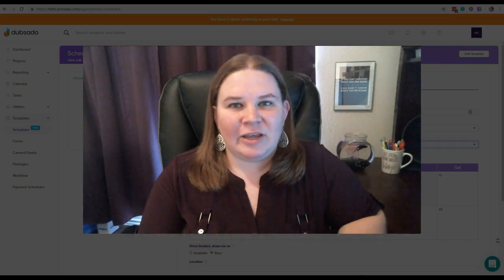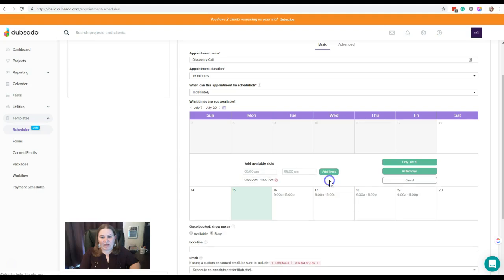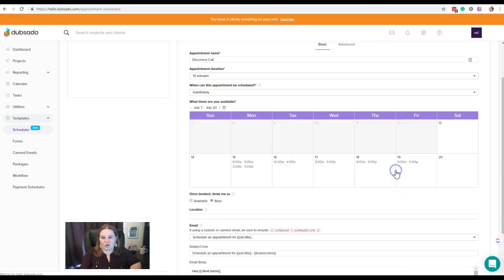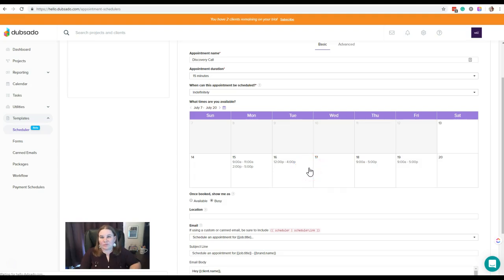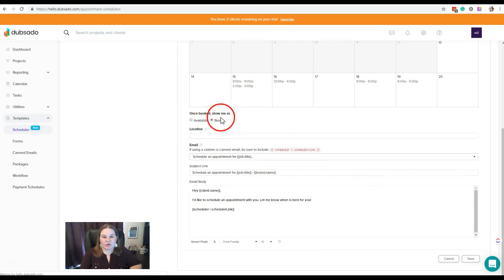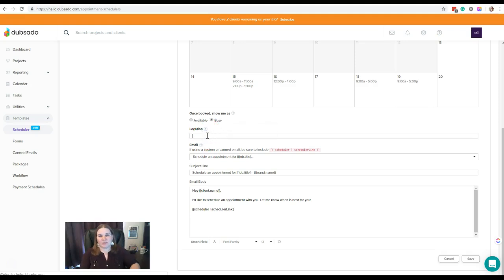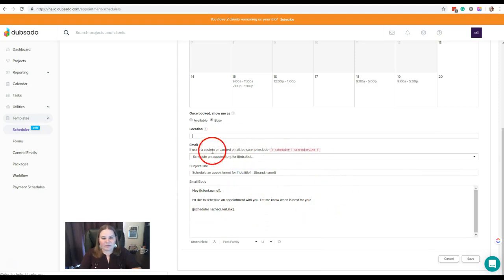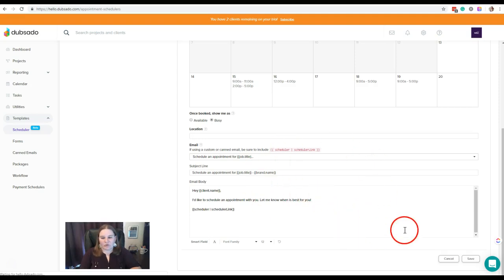Dubsado Tidbit #42: Basic Scheduler Template Settings (Part 2)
When setting up a new scheduler template in Dubsado, you have the ability to create a set, recurring schedule that includes multiple time slots per day as needed. You can also choose how meetings affect your schedule (are you "available" or "busy" when people book the appointment) and set a default "location" for each meeting type. This video is Part 2 of a two-part series covering the "Basic Settings" of scheduler templates. Check out the previous video for more of these settings.

Update: If you have a video conferencing tool like Zoom integrated with Dubsado, you will see a check box below the "Location" field that will allow you to "Add video conferencing" to your scheduler template. Checking this box will cause Dubsado to automatically generate a meeting link with your integrated tool and populate that link into your confirmation and reminder emails (as long as you use the {{appointment | appointmentConferencingLink}} SmartField in the Canned Emails).